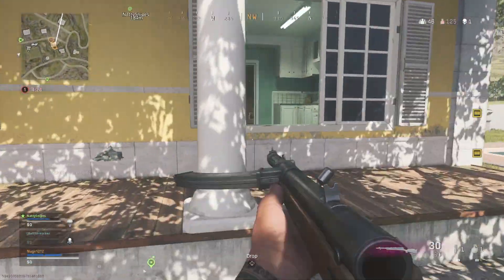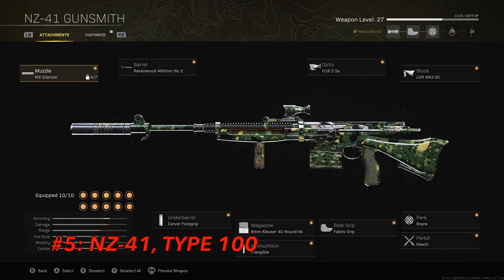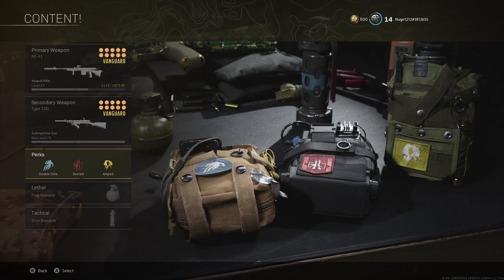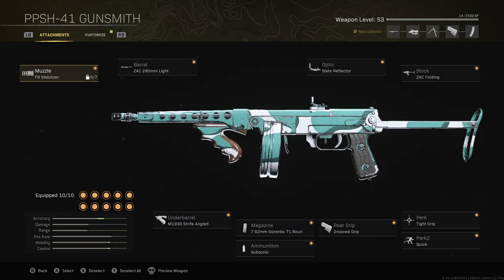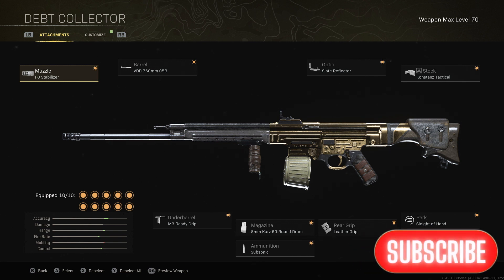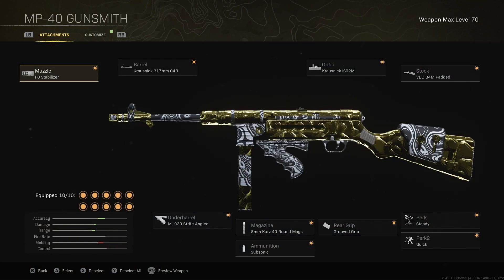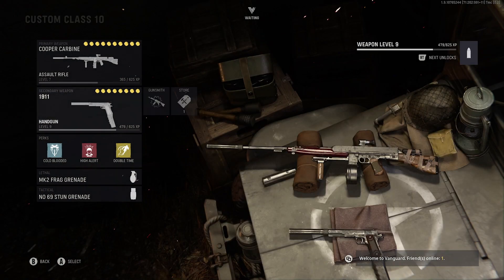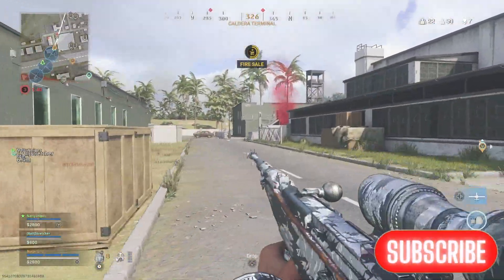TOP 5 WARZONE PACIFIC LOADOUTS SEASON 1!!!! (Call Of Duty Vanguard Warzone Best Class Setups)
TOP 5 WARZONE PACIFIC LOADOUTS SEASON 1! (Call Of Duty Vanguard Warzone Best Class Setups) In today's Call Of Duty Warzone video I break down the top 5 loadouts to be using after the Season 1 Vanguard update that implemented all Vanguard weapons into Warzone Pacific. I go over the best attachments for each weapon and I also give the the best primary and secondary that play the best together. I go over the best perks for each class as well. These are definitely some of the best to be using in the game right now, so I recommend you level them up and give them a go. The Warzone Pacific update brought a lot of new content and it's been a great experience. If you are new to my channel I am always posting the best Call Of Duty Warzone and Vanguard loadouts, gameplays, tips and tricks, and more!